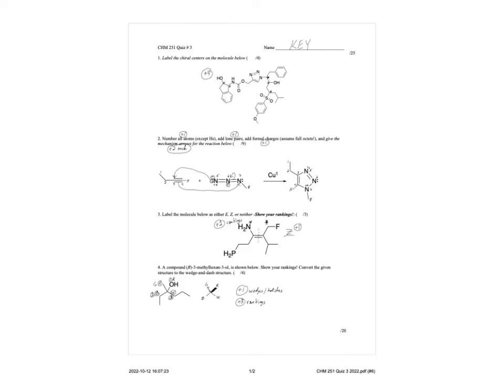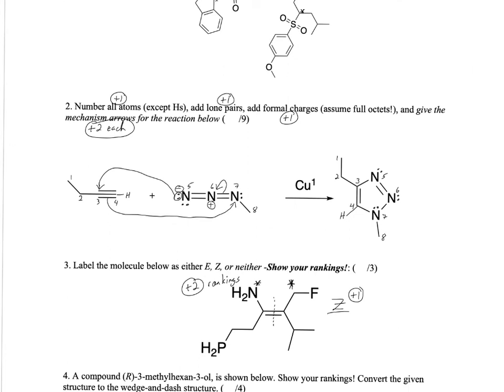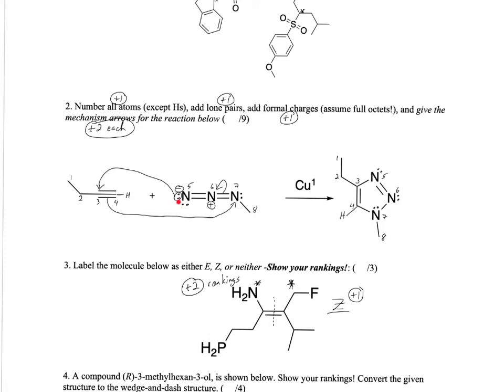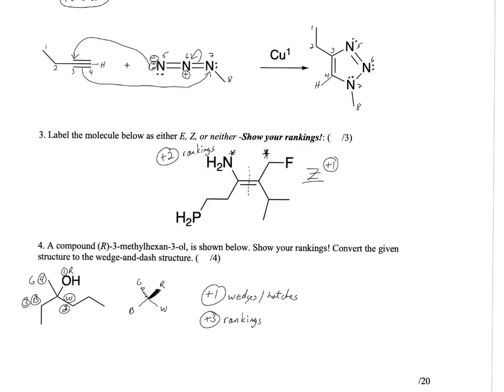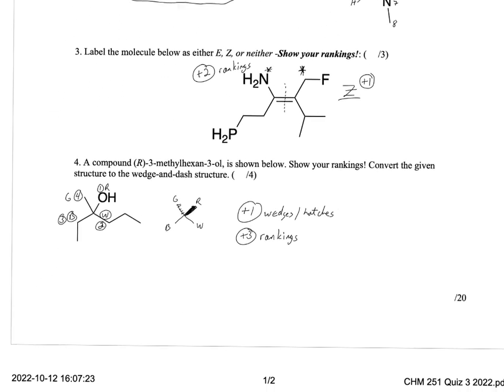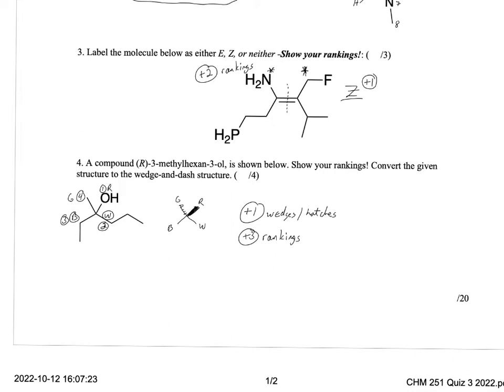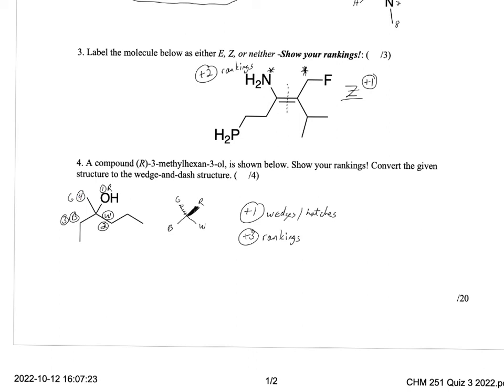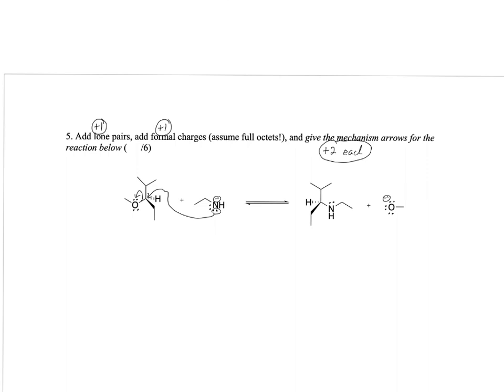CHM 251 KEY Quiz 3 2022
Chiral centers, mechanism arrows, E and Z, drawing an R and S molecule, Sn2 mechanism